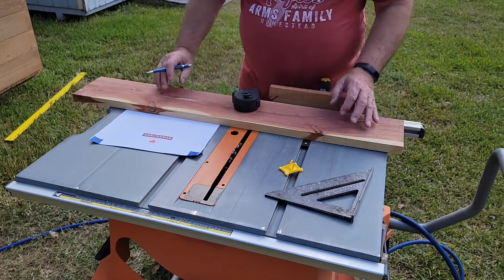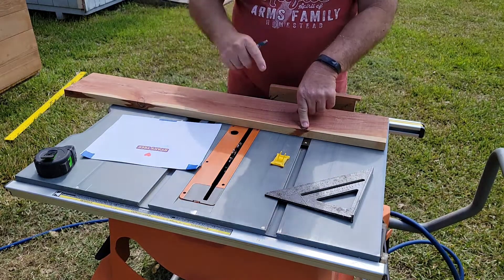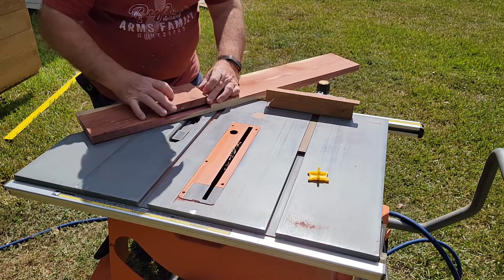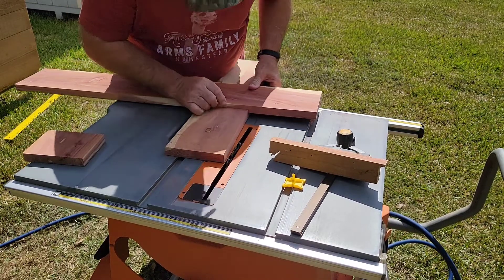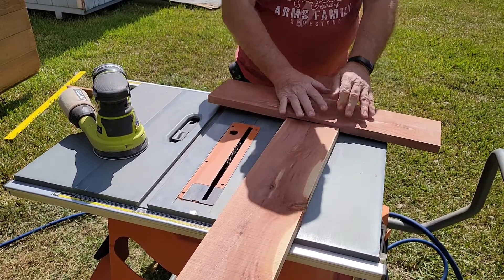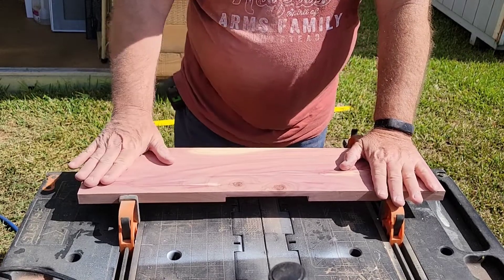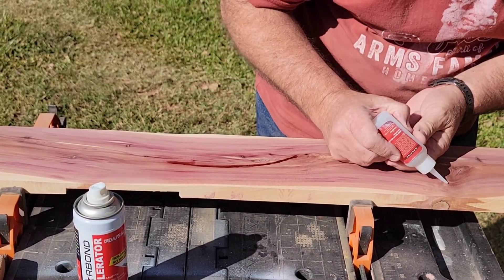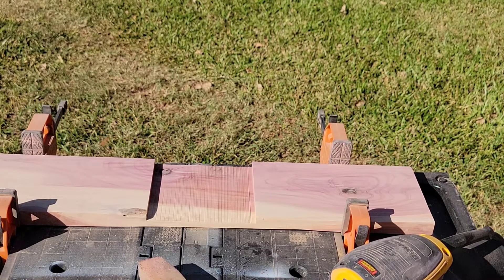Ryan's Tree - Video #2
The Construction Continues